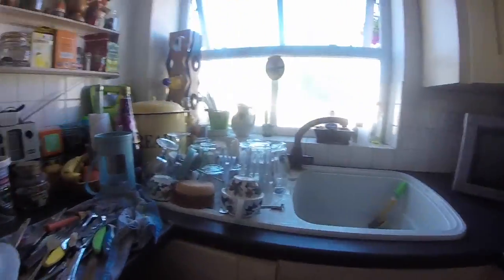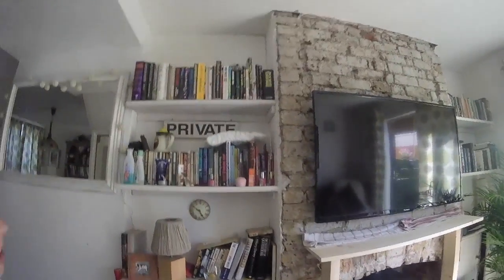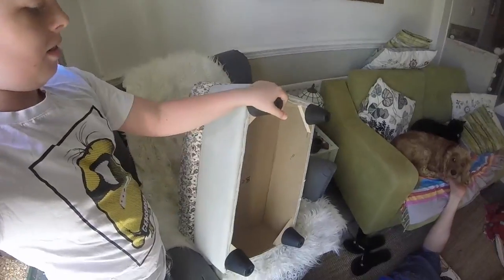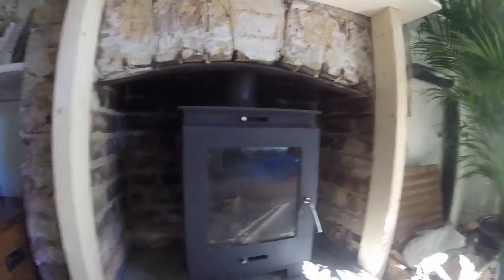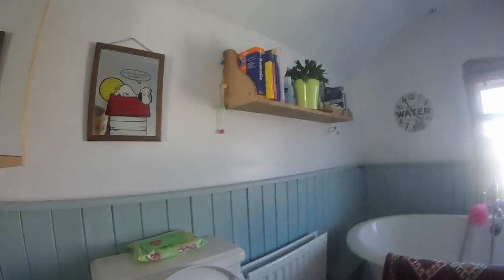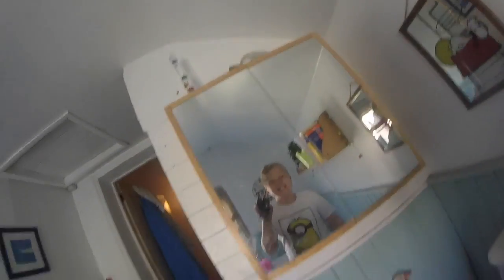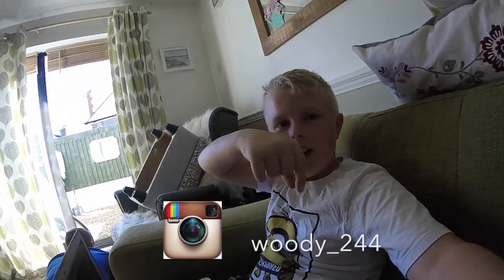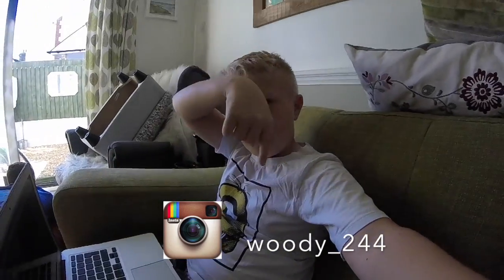house tour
hope u enjoyed the video guys and can we try and get at least 10 or 15 likes please guys